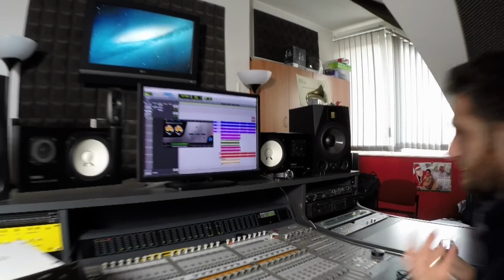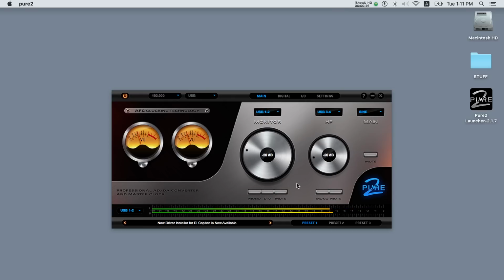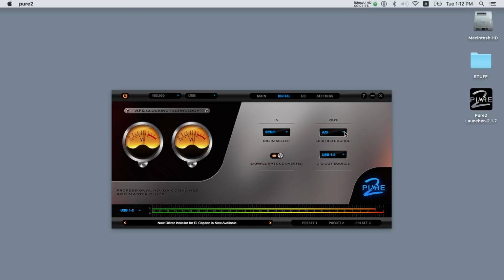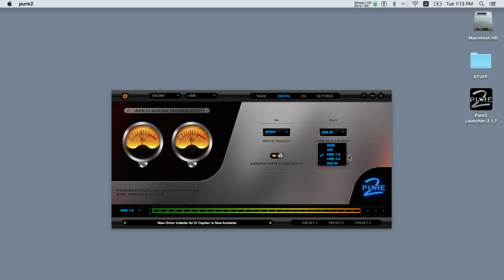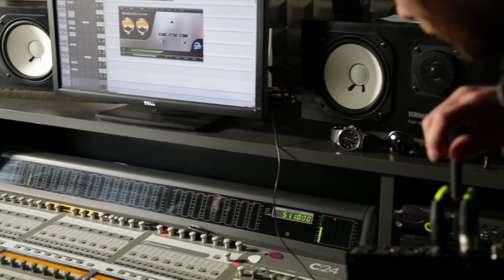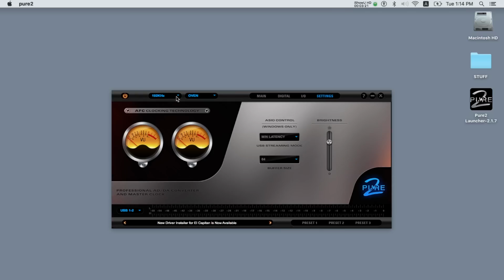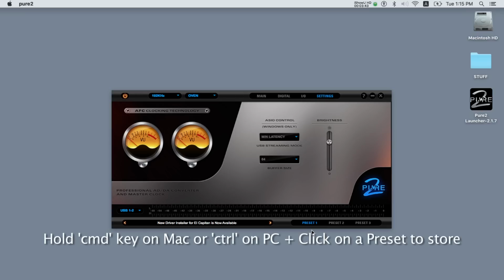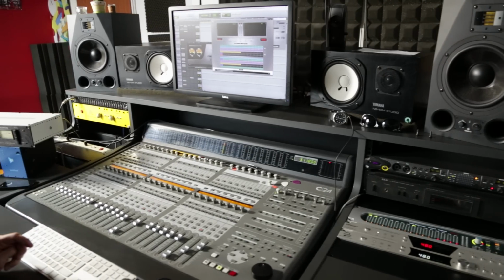Pure2 Software Control Panel & Settings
A brief introduction to the software control panel of Antelope Audio's Pure2 Mastering AD/DA Converter & Master Clock, its basic functions and features.

Pure2 is a mastering-grade 24-bit, 192 kHz AD/DA 2-channel converter and master clock that includes a relay-controlled volume attenuator. It features Antelope Audio’s world-renowned, 4th generation Acoustically Focused Clocking (AFC) jitter management algorithm resulting in the company's signature uncompromising combination of digital audio clarity and analog realism.

The intuitive, MAC and Windows compatible, software control panel provides you with the ability to manage and control all aspects of the device operation from your computer. The Main tab allows you to switch between audio sources and control the volume of both the monitor and headphones outputs. All analog outputs can be individually assigned to different sources.

The digital outputs and inputs selection is under the Digital tab. You can have three different digital sources connected to the Pure2 and a sample rate converter that will change the sample rate of the incoming signal to the one you selected. A tone generator and trim selector for both digital and analog outputs are available in the I/O tab.

The Settings panel allows you to adjust tinier details as the front panel display brightness but crucial elements such as sample rate and master clock source as well. Through the "?" button you can check for firmware updates. The system can be also switched on and off from the software control panel, allowing you to interact with the Pure2 exclusively from your computer.

User-definable presets are also available and easy to switch between.